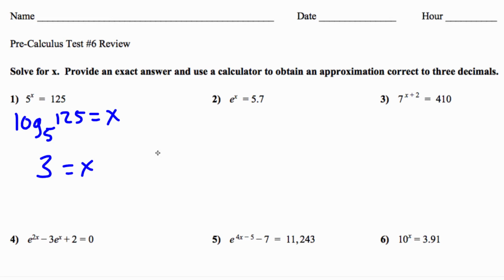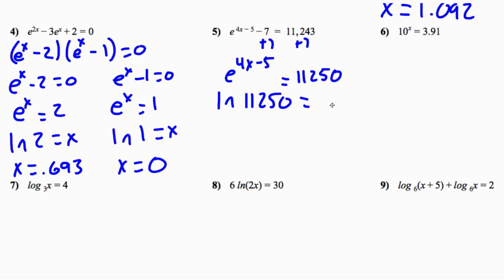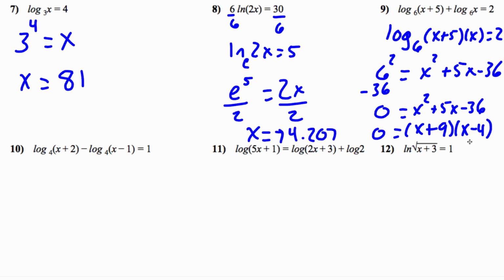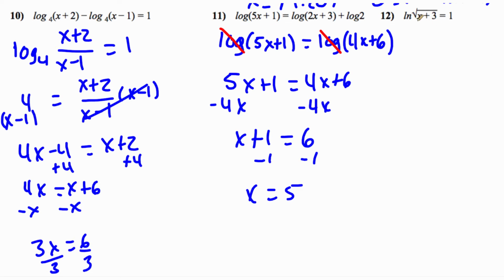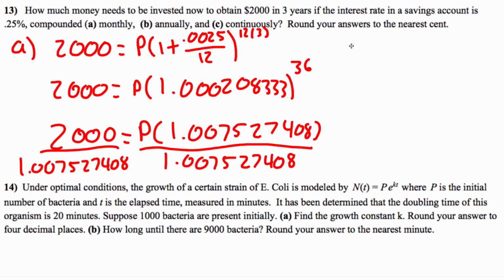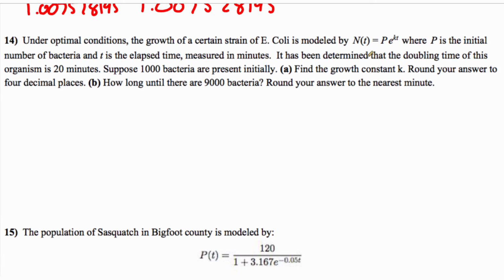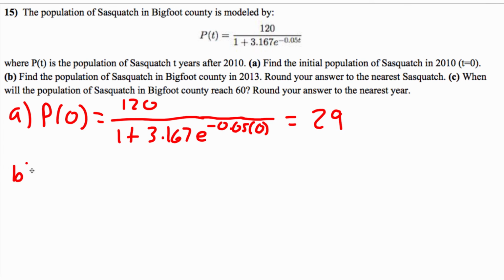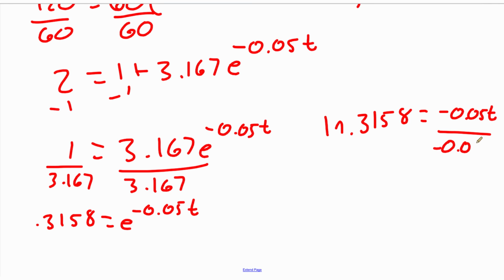Pre-Calculus Test #6 Review